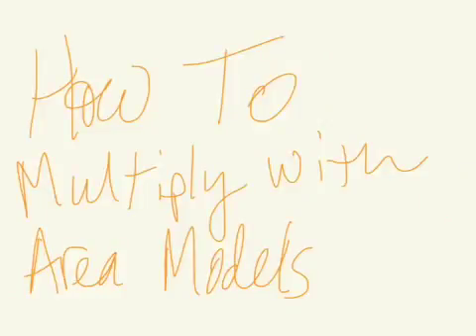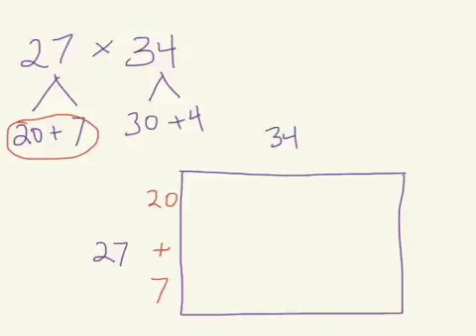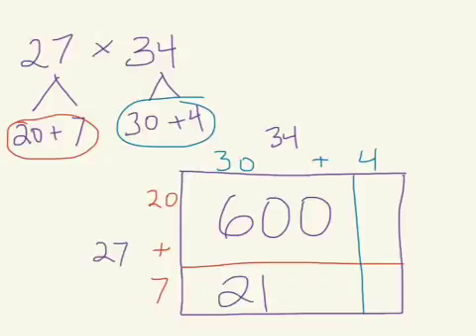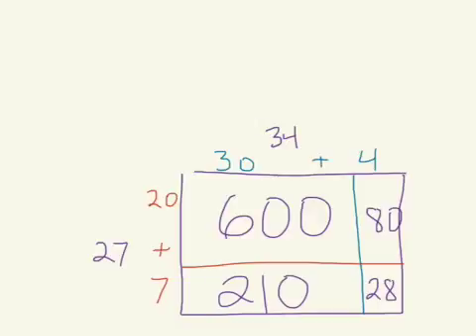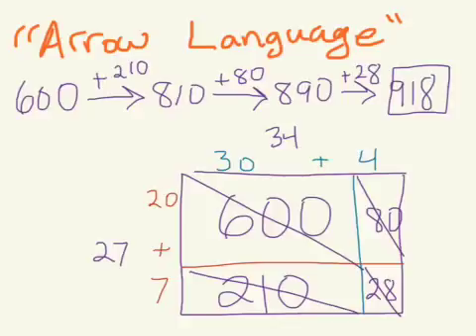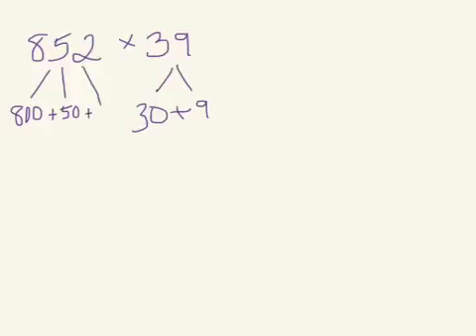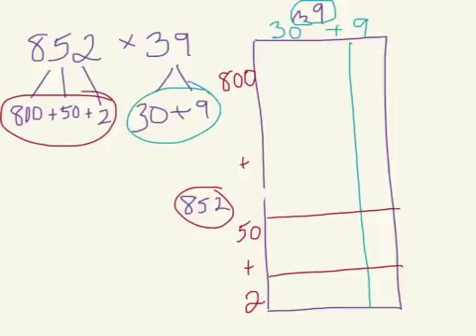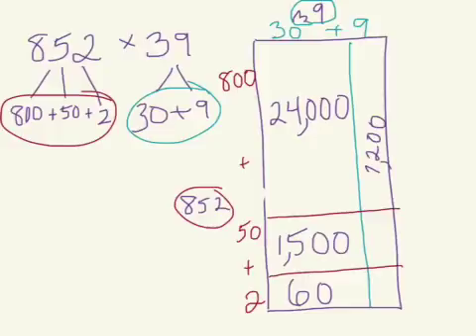How To Use The Array/Area Model with Multiplication (4th grade review, part 2)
Area model plus arrow language to show "mental math" thinking